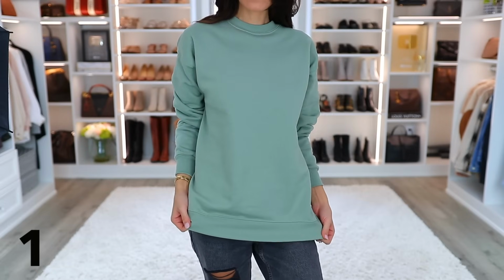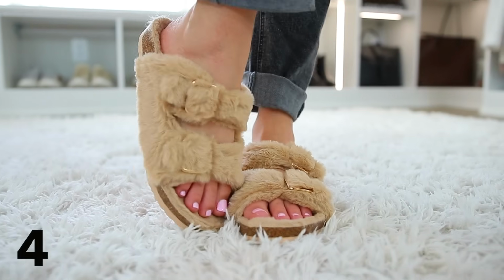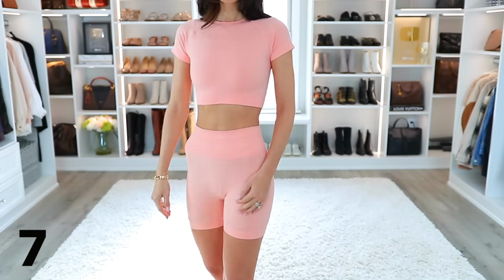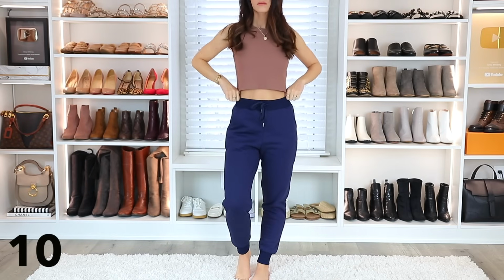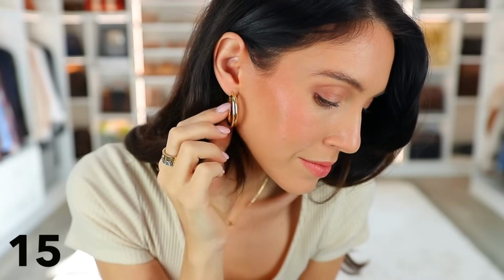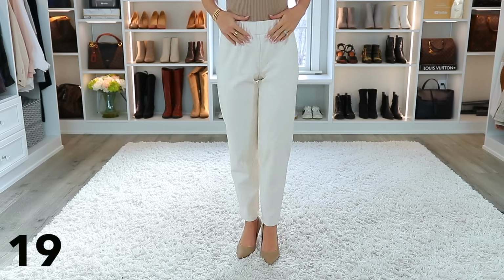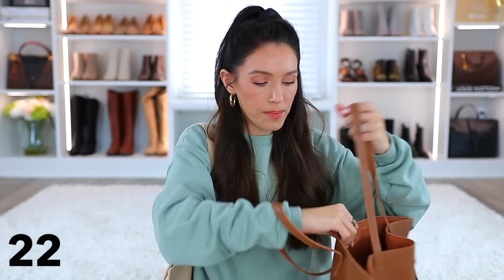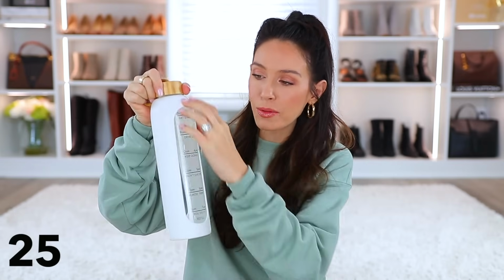25 *BEST-SELLING* Fashion Items from AMAZON!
25 *BEST-SELLING* Fashion Items from AMAZON!  For links to everything shown in this video, click SHOW MORE!

⭐️ALL ITEMS MENTIONED OR SHOWN⭐️

2. Corduroy Shirt Jacket (L)

3. Long Plaid Jacket (XS)

7. Pink Gym Outfit (S)

8. Gray Workout Top (S)

9. Bootcut Yoga Pants (XS)

11. Leopard PJ Set (S)

19. White Faux Leather Pants (XXS)

My Unlisted CBD Video: My Experiences, Benefits & FAQ’s!